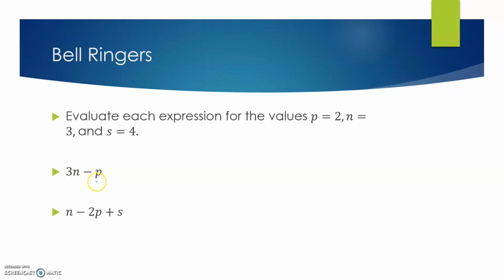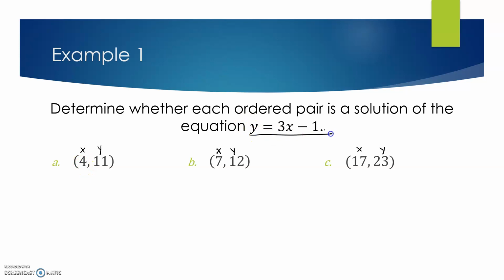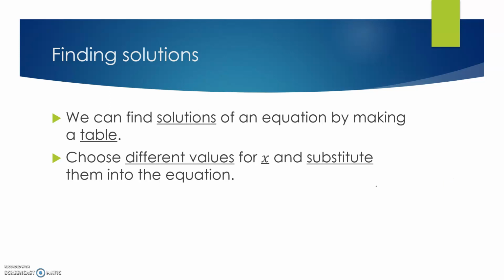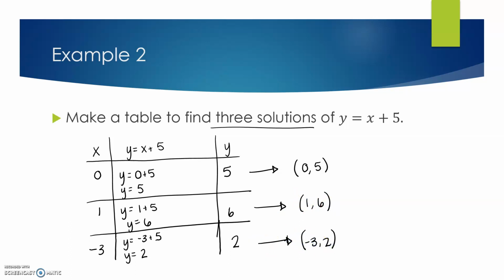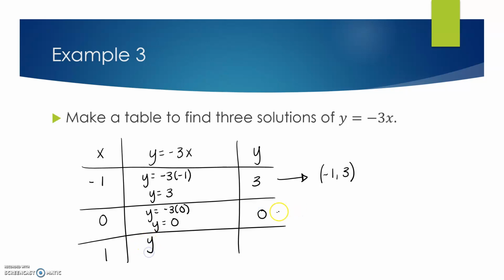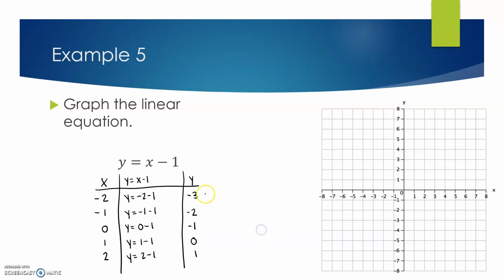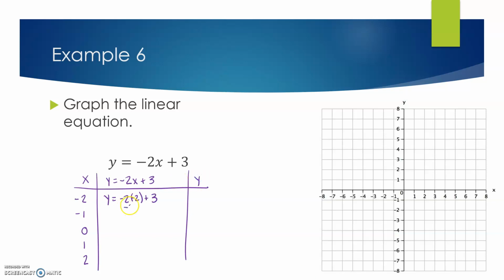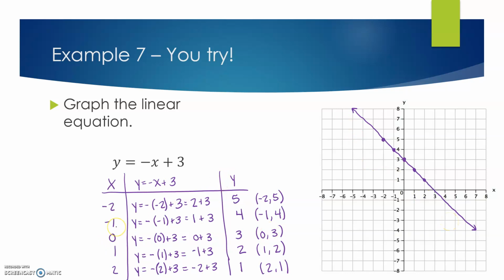Math 7 - Lesson 10.2 - Graphing Linear Equations